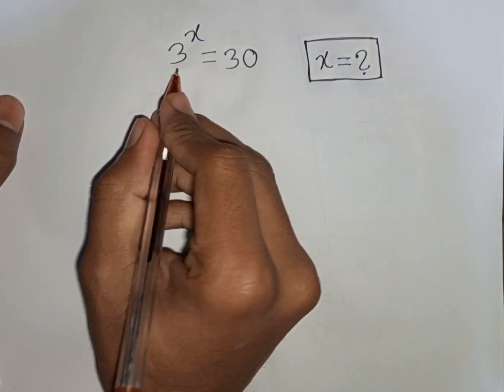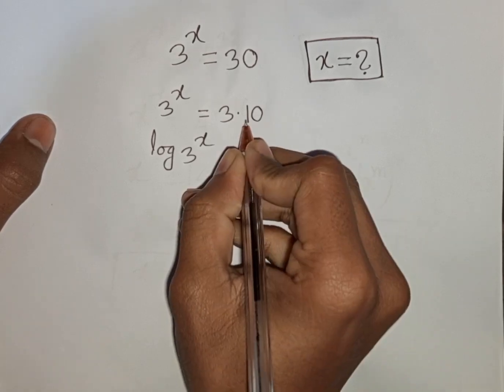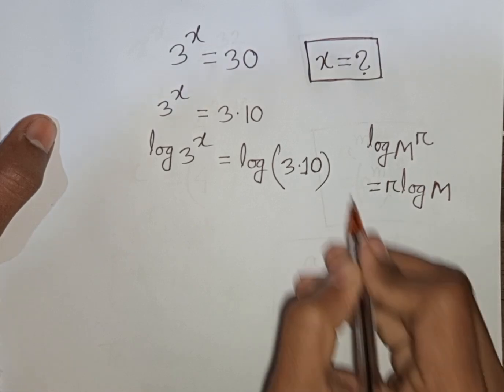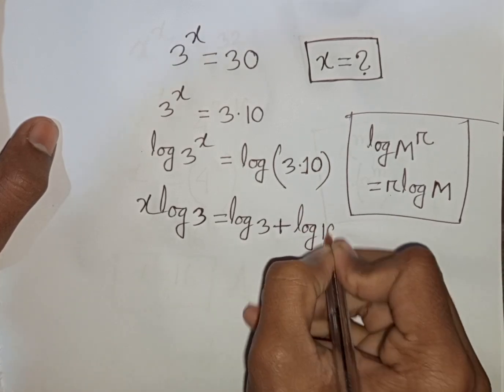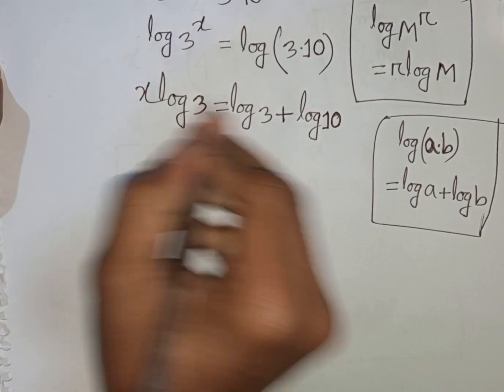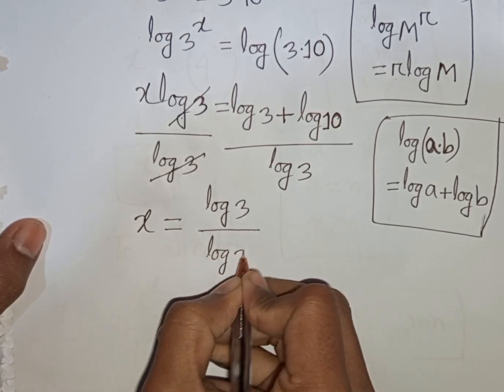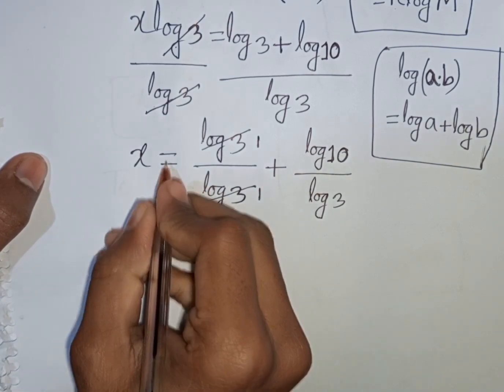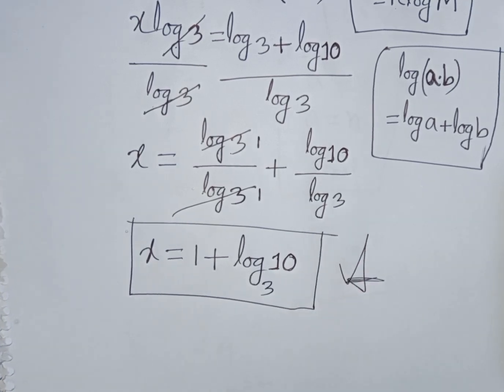A Beautiful Exponential Problem ✍️ How to solve this Nice Math Problem ✍️